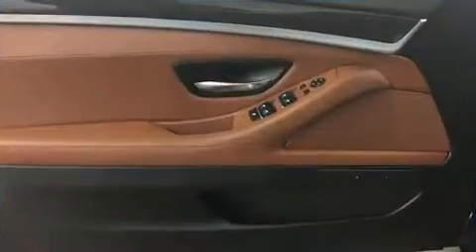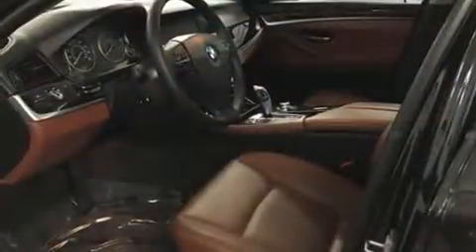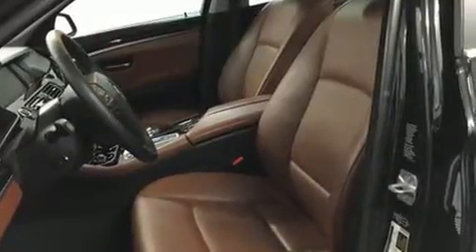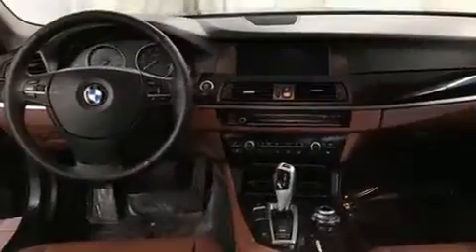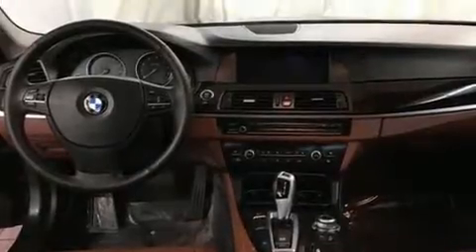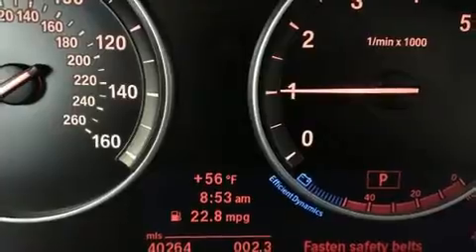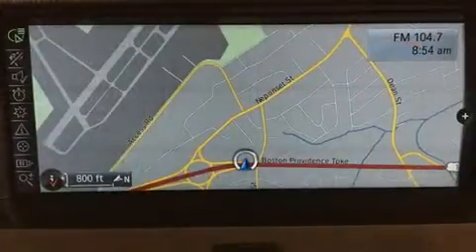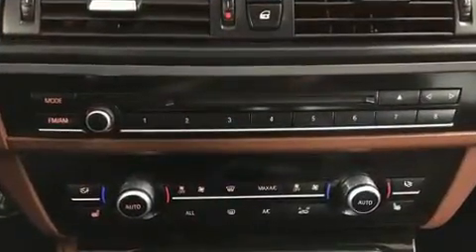2013 BMW 528i xDrive in Dedham, MA 02026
With just over 40,000 miles on the odometer, this 4 door sedan prioritizes comfort, safety and convenience. Smooth gearshifts are achieved thanks to the efficient 4 cylinder engine, and for added security, dynamic Stability Control supplements the drivetrain. A turbocharger further enhances performance, while also preserving fuel economy. BMW prioritized practicality, efficiency, and style by including: delay-off headlights, a leather steering wheel, an automatic dimming rear-view mirror, automatic dimming door mirrors, front dual-zone air conditioning, power windows, and the power moon roof opens up the cabin to the natural environment. BMW ensures the safety and security of its passengers with equipment such as: head curtain airbags, front SIDE impact airbags, traction control, brake assist, anti-whiplash front head restraints, a panic alarm, an emergency communication system, and 4 wheel disc brakes with ABS. Sophisticated all wheel drive technology maintains a firm grip on the road. A Carfax history report indicates just one previous owner. We pride ourselves on providing excellent customer service. Stop by our dealership or give us a call for more information.